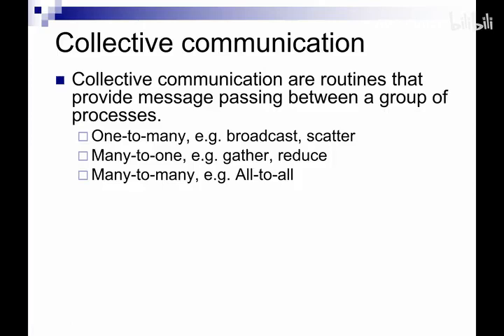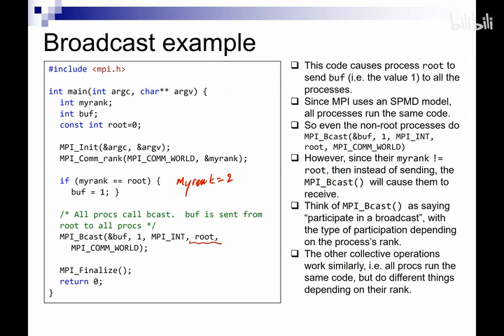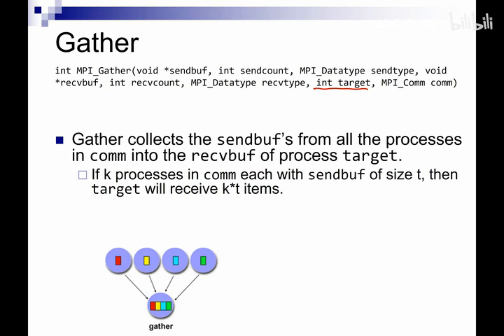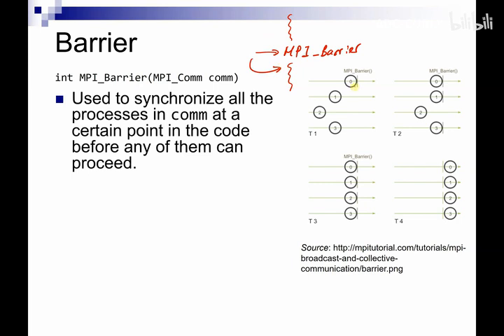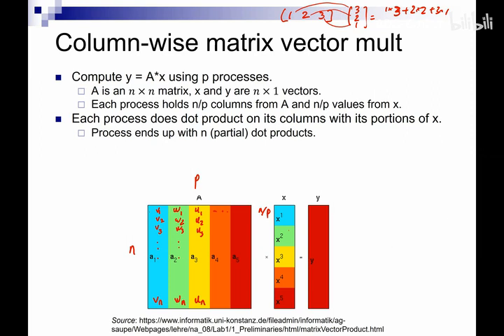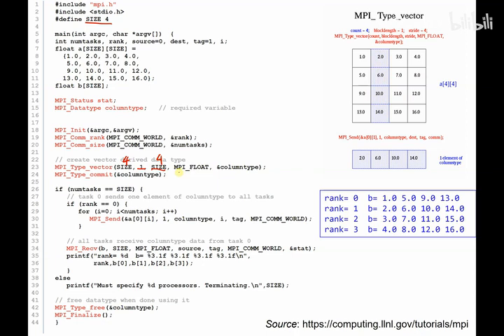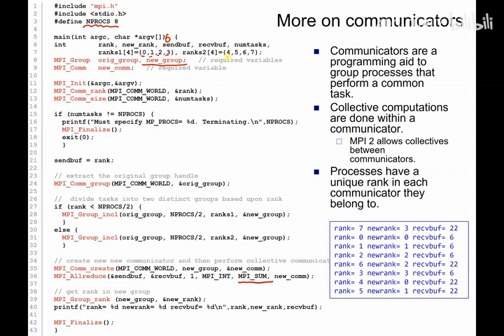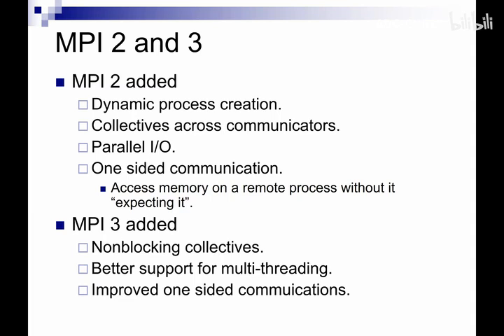6 06 MPI part 2 480P 清晰 AVC